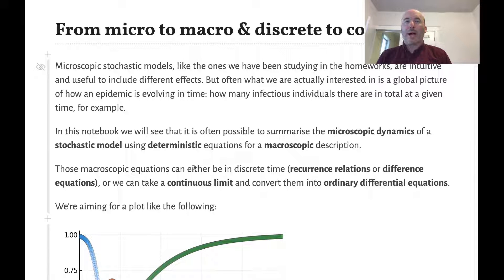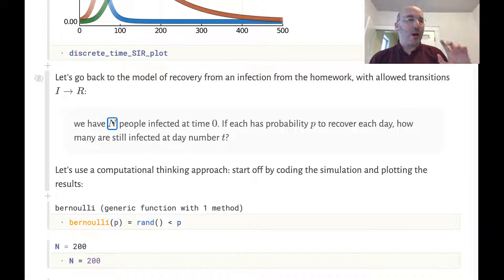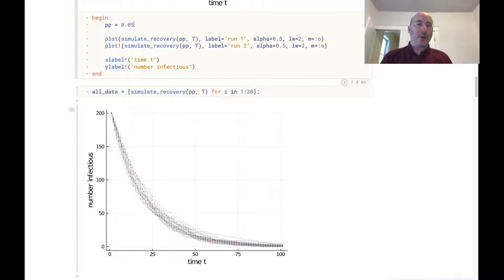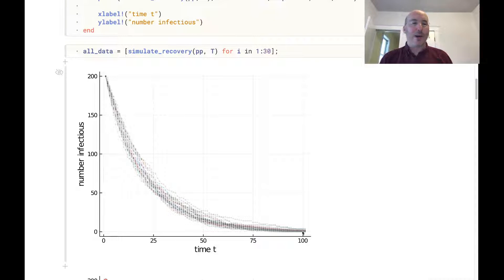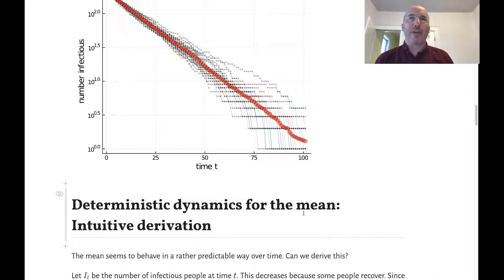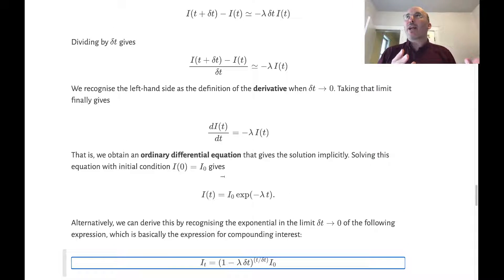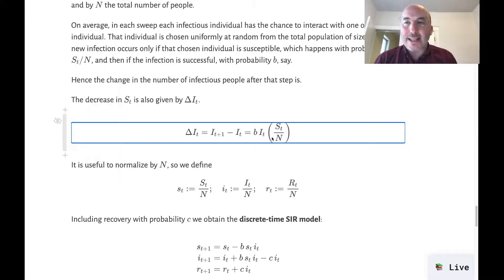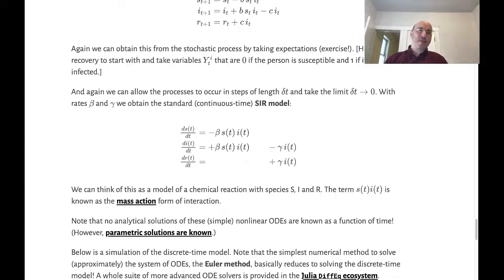Macroscopic models of epidemic dynamics | Week 6 | 18.S191 MIT Fall 2020 | David Sanders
We'll see how to go from the microscopic, stochastic SIR models we've been studying, to the macroscopic, deterministic models by taking means (expectations). These can be discrete or continuous (differential equations).

Contents
00:00 Introduction
01:35 Simple model of recovery
07:32 Deterministic dynamics for the mean: Intuitive derivation
11:08 Derivation using mean of stochastic process
15:40 Macroscopic description in Continuous-time
20:48 Full SIR model
23:13 Discrete-time SIR model
24:09 Standard (continuous-time) SIR model

for the video timestamps!